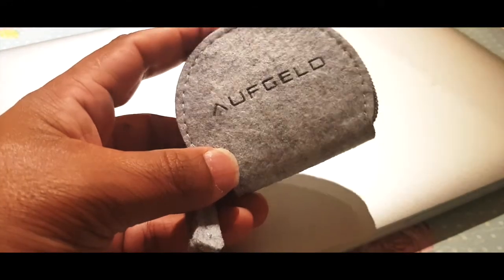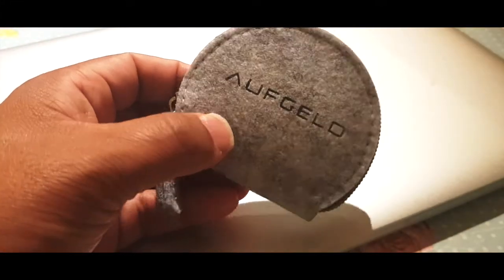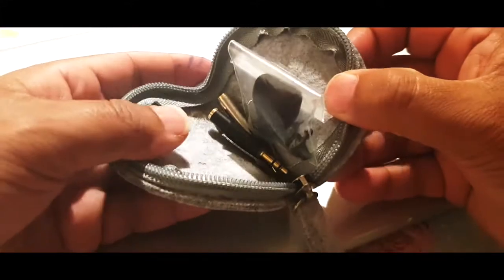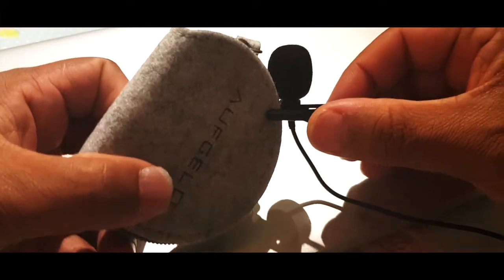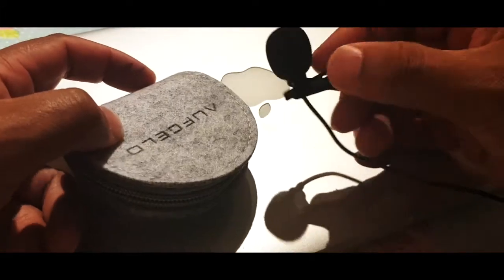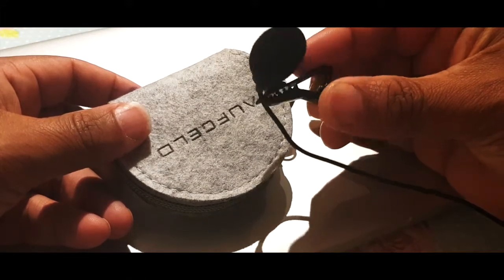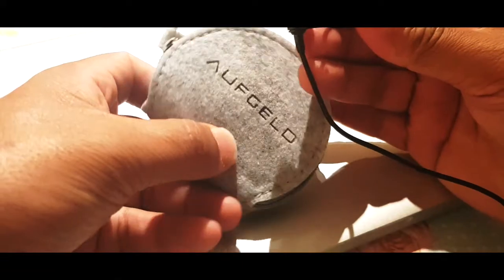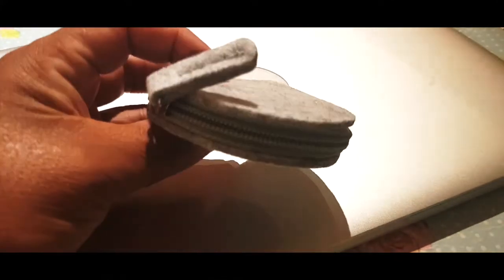How to get better audio on a budget for Youtube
Amazon

Professional Best Small Mini Lavalier Lapel Lav Condenser Microphone for Apple Mac Macbook iPhone Android Cellphones Clip On Interview Youtube Video Voice Podcast Noise Cancelling Mic LM-03G

✔ PROFESSIONAL OMNIDIRECTIONAL FLAWLESS RECORDINGS: AUFGELD Lavalier Microphones records clean and clear sound for professional results. Podcasts | Youtube | Video Conferences | Dictations | Interviews | Studios | Perfect for Large Rooms or even Outside! iPhone 7 / 7Plus / 8 / 8Plus / iPhone X / XS / XR users please note, you need to use lightning to 3.5mm headphone jack adapter which is NOT INCLUDED. We recommend you to use original apple's lightning to 3.5mm headphone adapter.

✔ EXTRA-LONG LENGTH CORD! FREE extras included! AUFGELD Lavalier Lapel Microphone with 59” (approx.1.5m) cord and TRRS 3.5mm plug includes FREE carrying bag, 2 noise cancelling Wind Muffs, 2 durable Lapel Clips. Use for Youtube Podcasting, Bloggers Vloggers Podcasts, GarageBand ,Interviews and more.

✔ COMPATIBLE WITH IPHONES AND MORE! Specifically designed for iPhone, iPad, iPod Touch, Sony, LG, Blackberry & Windows Smartphones, Retina Macbook Pro Air,and other Android device. MICROPHONE COMES WITH AN ADAPTER; with the 4 Pin to 3 Pin adapter, the mic will work on pc or laptop. NOT COMPATIBLE WITH ZTE,GOOGLE PIXEL, MOTOROLA DROID TURBO, NEXUS 5,SAMSUNG GALAXY J7 and some special phones or devices.